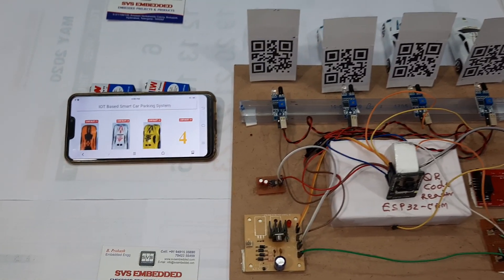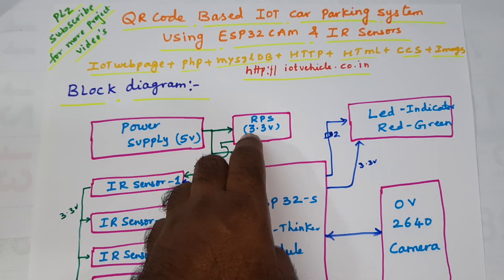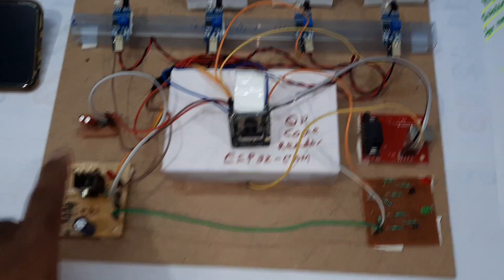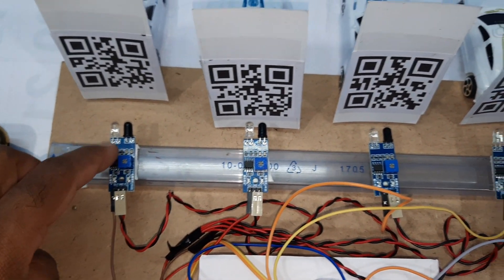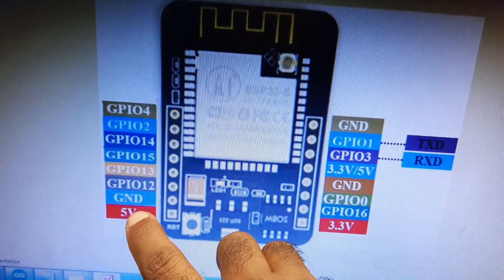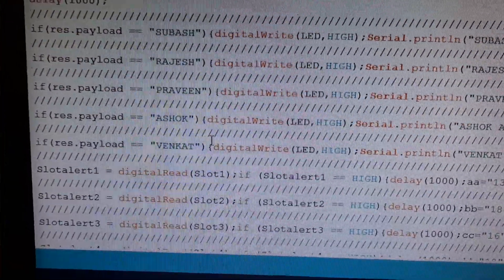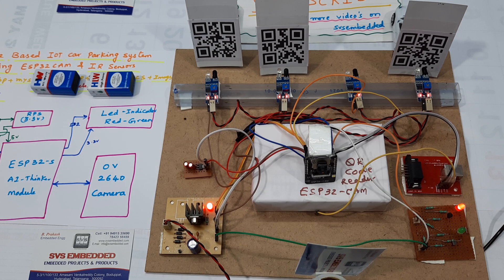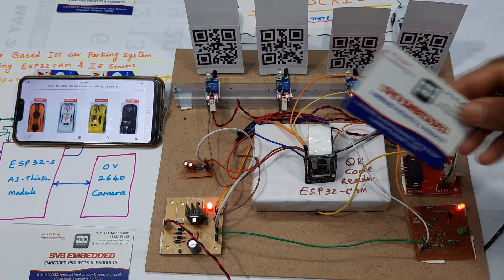QRCode Based IOT Car Parking System Using ESP32CAM & IR Sensors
1. Project Abstract / Synopsis
2. Project Related Datasheets of Each Component
3. Project Sample Report / Documentation
4. Project Kit Circuit / Schematic Diagram
5. Project Kit Working Software Code
6. Project Related Software Compilers
7. Project Related Sample PPT’s
8. Project Kit Photos
9. Project Kit Working Video links

1. AUTOMATED QR BASED PARKING SYSTEM,

2. Development of a QR-Code Based Smart Car Parking System,

3. Automated Car Parking Using QR Code,

4. QR code location based reverse car-searching route recommendation,

5. QR Code Implementation in Car Parking Locator,

6. A Smart Parking and Reservation System for QR-Code-Based car park,

7. QR-code-based smart parking system introduced in India,

8. QR code parking system for shared bicycles to start next year,

9. QR Code Scanner Application for Outdoor Parking Meter,

10. Off Street Parking Systems, Pay On Exit Solutions, Parking Control,

11. QR Code Parking Is Pretty Cool | Sinosplice,

12. A new QR code parking system for shared - The Straits Times,

13. QR Code Scanner Application for Outdoor Parking Meter ,

14. Car-Parking Equipment with Qr Code Reader-QR code scanner,Barcode,

15. A Smart Parking and Reservation System for QR-Code-Based Car Park,

16. Smart Parking System Based On Reservation,

17. Smart City Parking: A QR Code based Approach,

18. Smartphone based car-searching system for large parking lot,

19. India to launch QR code bike parking system to regulate shared ,

20. QRCode based car parking with Android app, arduino uno and IR-sensors,

21. QR Code For GPS Location: Track The Exact Location Of Each Scan,

22. Google Maps QR Code: How to easily share your location via print media,

23. Parking with QR Code at Frankfurt Airport,

24. Goodcom Parking Ticket Machine with Barcode/QR code Scanner,

25. QR code based parking app with React Native,

26. Christantia Wirawan - QR Code based Car Parking Assistance in Android,

27. Smart Parking System Using Color QR Code | International,

28. A Survey on Smart Parking System Using QR Code,

29. QR Code Implementation in Car Parking Locator,

30. building smart parking system using qr quick response (qr) code,

31. University Car Parking Application - College of Science and technology,

32. smart parking using iot technology ,

33. ECO QR Car Park System | Innovative Research,

34. Smart Parking System Based on Embedded System and QR code,